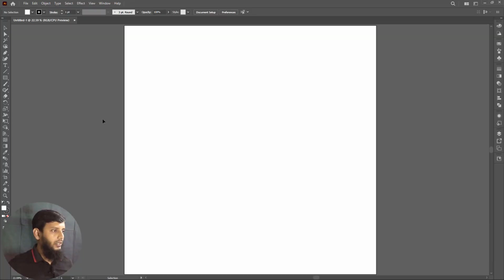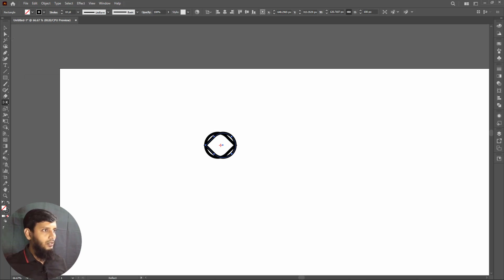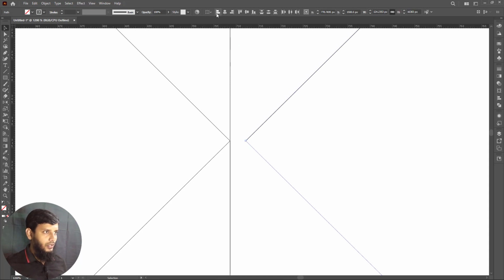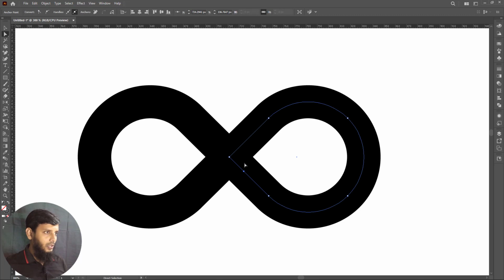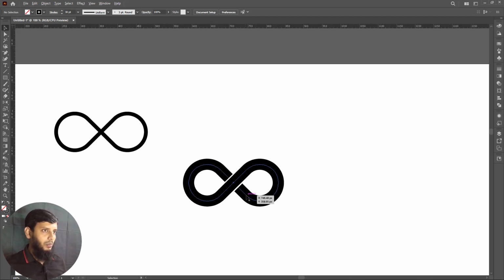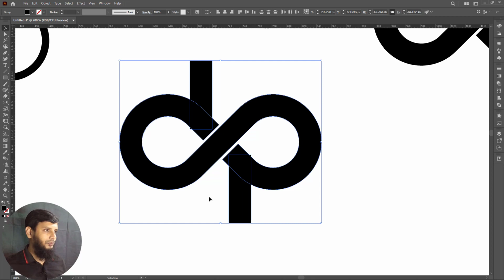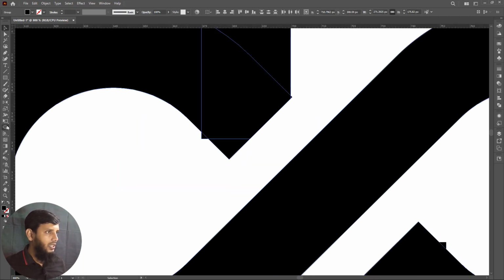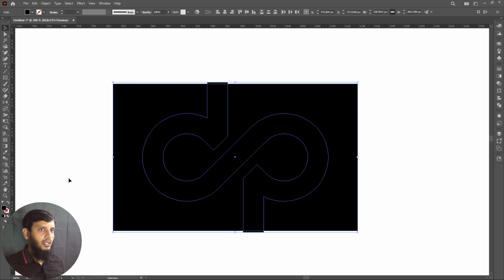Infinity Logo Design | dp Letter Logo Design | Adobe Illustrator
Discover the artistry behind our latest creation – an Infinity Logo seamlessly intertwined with the elegance of DP initials. 🎨✨ Learn the step-by-step process, tools, and techniques used to craft this unique design. Whether you're a design enthusiast or a business owner, this tutorial offers inspiration and insights. Hit play now and redefine your brand identity with our captivating DP Infinity Logo! 🚀🔗